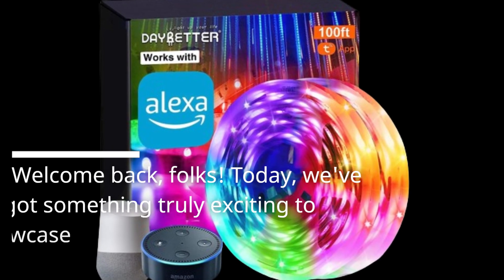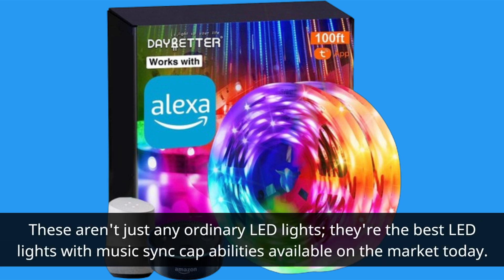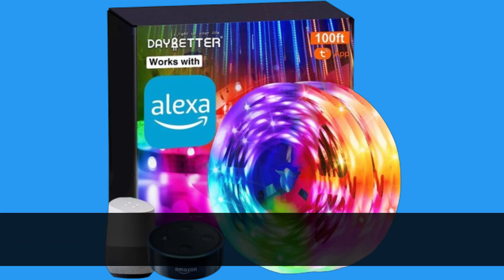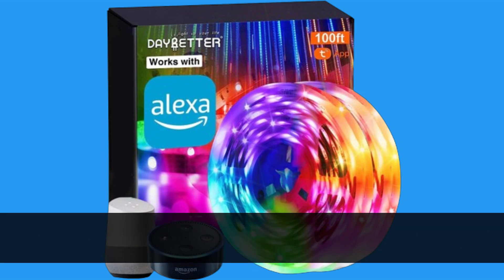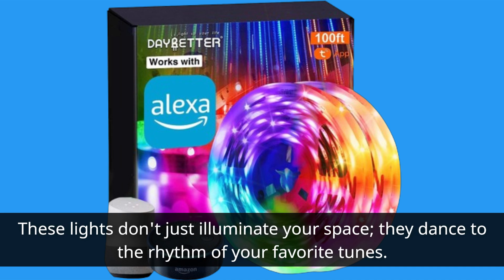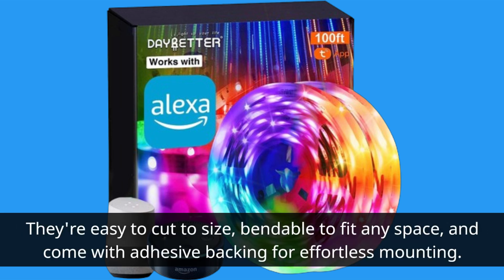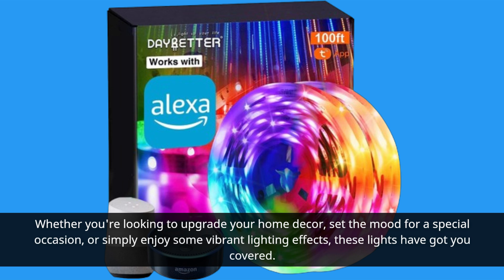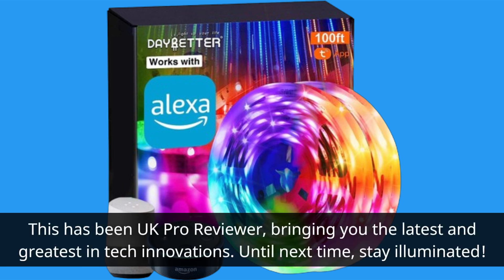💡 Best LED Lights Music Sync 💡 | DAYBETTER Smart WiFi Led Lights 100ft 🎶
Amazon Product Name : DAYBETTER Smart WiFi Led Lights 100ft

Welcome to our guide on transforming your space with the Best LED Lights Music Sync. Say goodbye to ordinary lighting and hello to a mesmerizing audiovisual experience that synchronizes with your favorite tunes. Join us as we explore the top contenders in the market, each offering features like customizable color options, dynamic lighting effects, and seamless integration with music playback devices. With its responsive music sync technology, the best LED lights music sync add an extra layer of immersion to any room, whether you're hosting a party, creating a cozy atmosphere, or simply enjoying your favorite music. Whether you're a music lover, gamer, or avid movie watcher, we'll help you find the perfect LED lights music sync to elevate your entertainment experience and set the mood in any space. Let's dive into the world of smart lighting and discover the best LED lights music sync available!